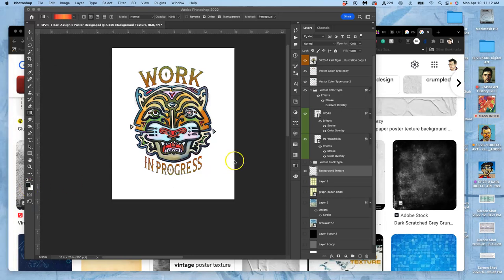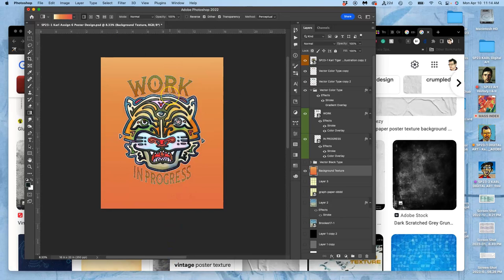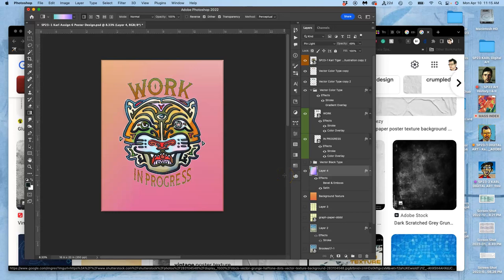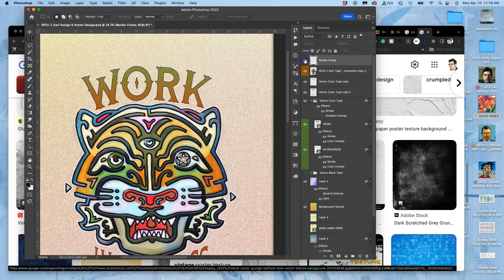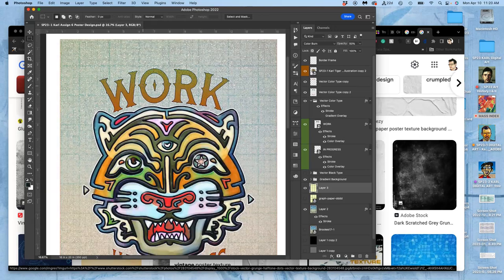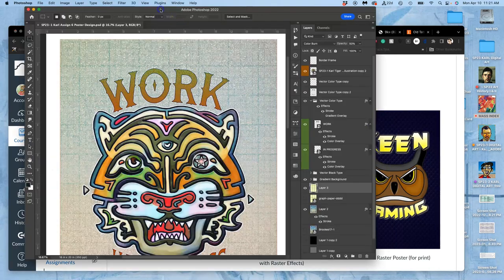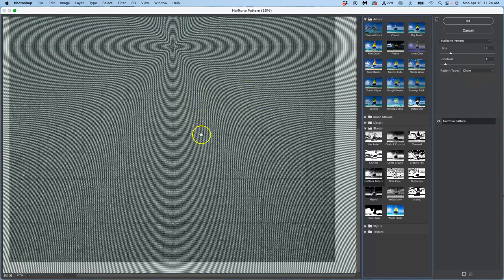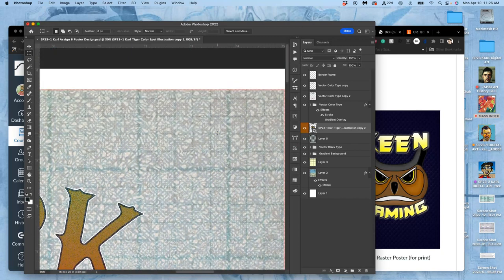10 Finishing Off the Poster with Final Touches and Effects ADOBE